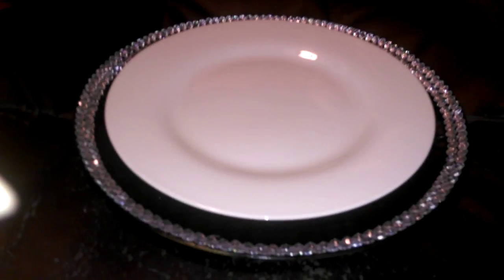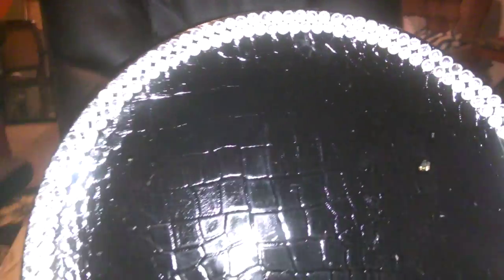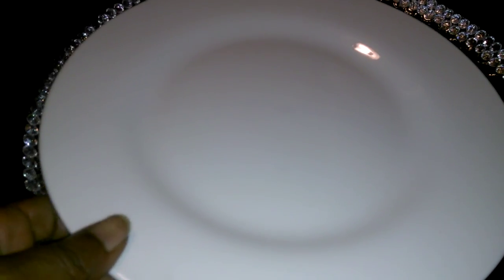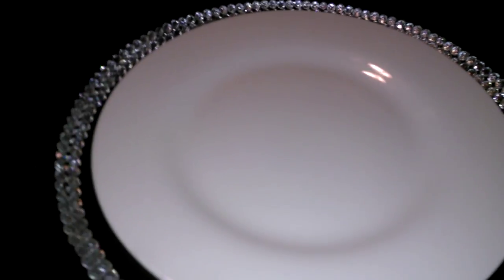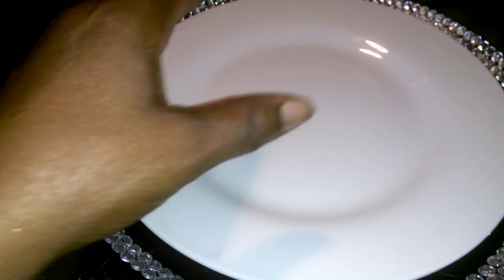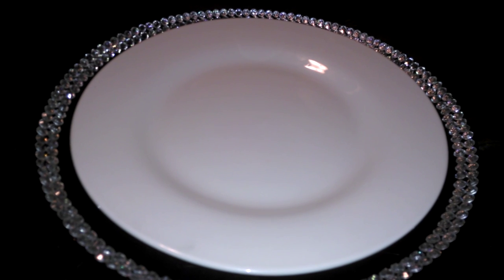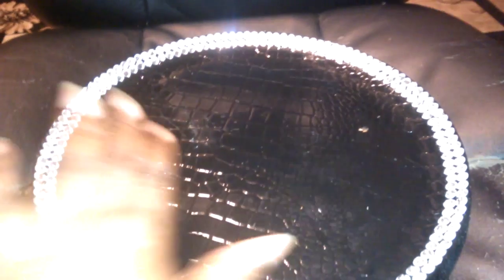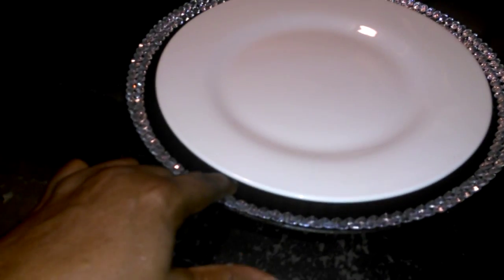Bling Charger Plate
I got this idea from MsDivaCrafty